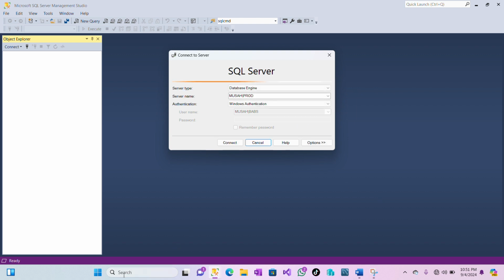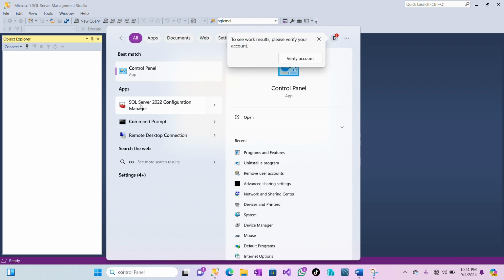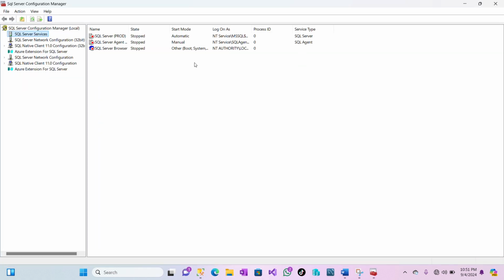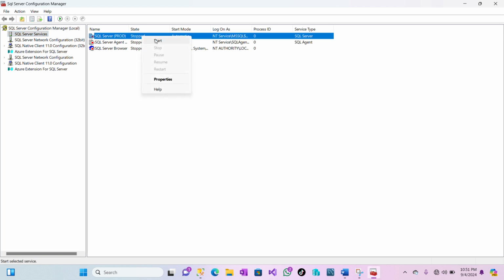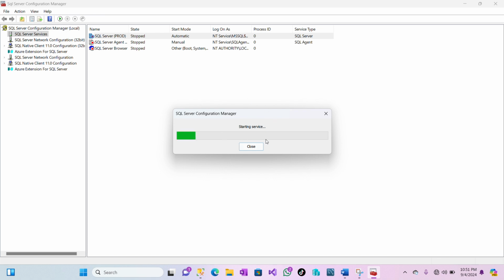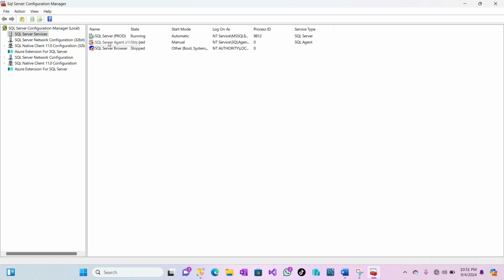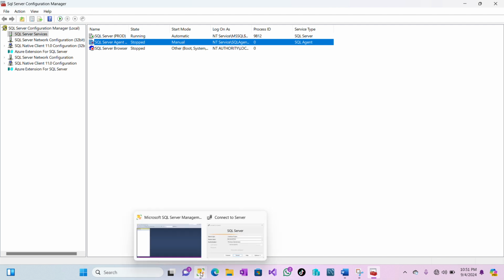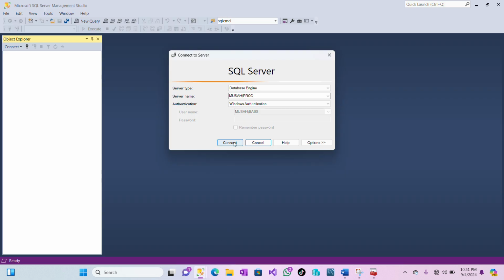Fix SQL Server Connection Configuration Manager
Struggling with SQL Server connection issues? In this video, I’ll walk you through a step-by-step guide on how to resolve SQL Server connection problems using the SQL Server Configuration Manager in SSMS. Whether you're getting errors like 'Cannot connect to server' or 'Login failed,' this quick and effective fix will get you back on track! 🔔